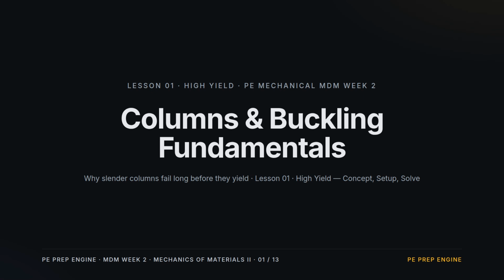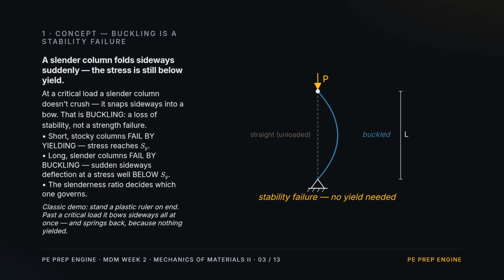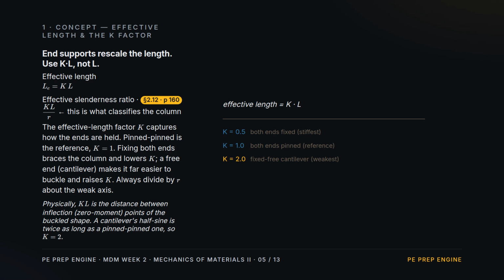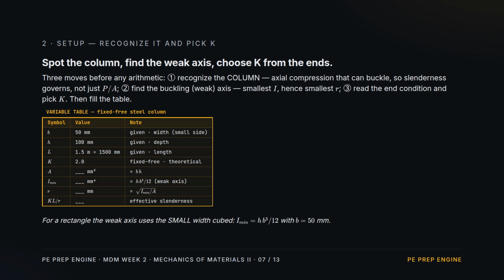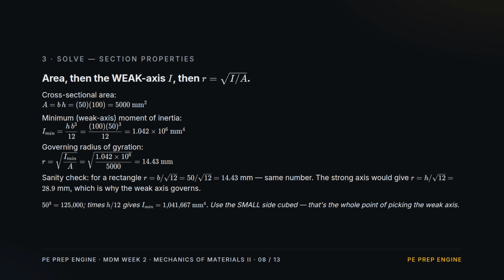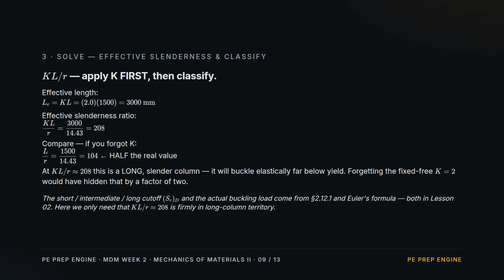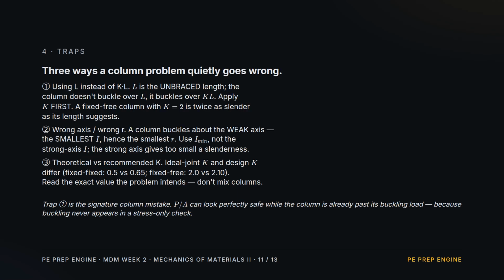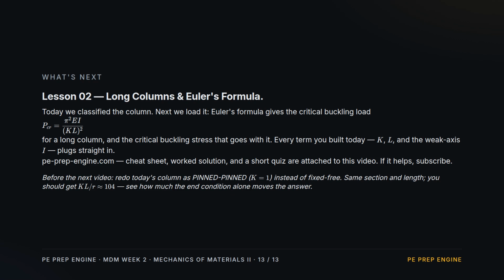Columns & Buckling Fundamentals — PE Mechanical MDM Week 2 (Lesson 01 of 10)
Columns & Buckling Fundamentals — Slenderness, Radius of Gyration & KL/r — PE Mechanical MDM — (Lesson 01 of 10)

  • Buckling is a STABILITY failure, not a strength failure: a slender column folds sideways all at once at a critical load while the stress is still well below yield — stocky columns yield, slender columns buckle, and the slenderness ratio decides which governs
  • Slenderness ratio Sr = L/r and radius of gyration r = √(I/A): a bigger Sr means longer and thinner, more prone to buckling; r packages the section's stiffness into one length
  • A column buckles about its WEAK axis — the smallest moment of inertia, hence the smallest r — so you always use Imin, never the strong-axis value
  • Effective length Le = KL and effective slenderness KL/r: the end-condition factor K rescales the length, and KL/r is what actually classifies the column
  • The K table worth memorizing: pinned-pinned K = 1.0; both ends fixed 0.5 theoretical, 0.65 recommended; one fixed one pinned 0.7 / 0.80; fixed-free cantilever 2.0 / 2.10 — theoretical values assume ideal joints, recommended values are nudged up because real fixed ends are never perfectly rigid
  • The Variable Table method: list givens, commit to one unit system, and leave a slot for each unknown — A, Imin, r, KL/r
  • Worked exam-style problem — a 50 by 100 mm solid rectangular steel column, 1.5 m tall, fixed at the base and free at the top (a cantilever, K = 2.0); find the area, the weak-axis inertia, the governing radius of gyration, and the effective slenderness that classifies it
  • The solve: A = bh = 5000 mm²; weak-axis Imin = hb³/12 = (100)(50)³/12 = 1.042×10⁶ mm⁴; r = √(Imin/A) = 14.43 mm (equals b/√12 as a check); effective length KL = (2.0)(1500) = 3000 mm, so KL/r = 3000/14.43 ≈ 208 — a LONG, slender column that buckles elastically
  • The K reveal: forget the fixed-free K = 2 and you would compute L/r = 104, HALF the real value, badly misjudging the column
  • Three traps: using L instead of KL (apply K first — a fixed-free column is twice as slender as its height suggests), the wrong axis (use Imin and the smallest r, never the strong axis), and theoretical vs recommended K (read the exact value the problem intends — do not mix columns)

  • §2.12 · p 159 — slenderness ratio Sr = L/r and radius of gyration r = √(I/A)
  • §2.12 · p 160 — effective slenderness ratio KL/r and the effective-length factor K table

This is lesson 01 of 10 in the Machine Design & Materials — Week 2 (Mechanics of Materials II) course. Lessons are sequenced — start at Lesson 00 if you're new.